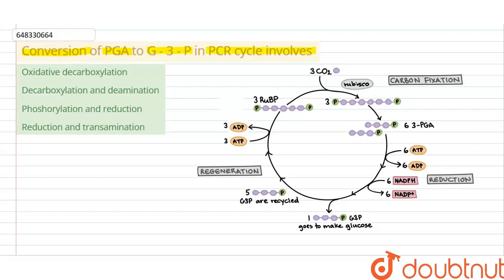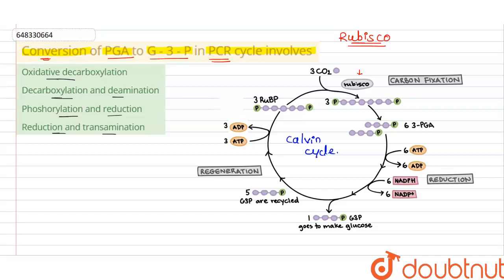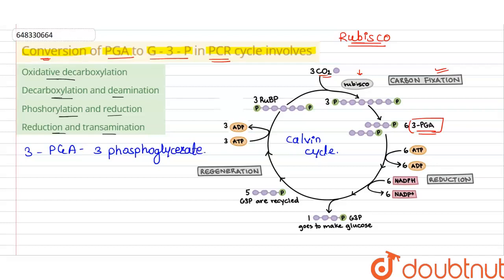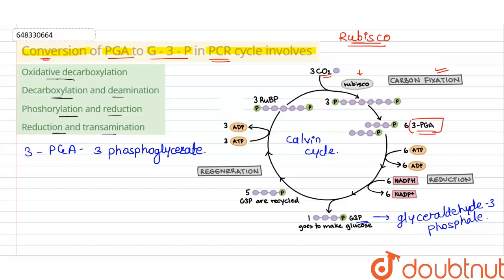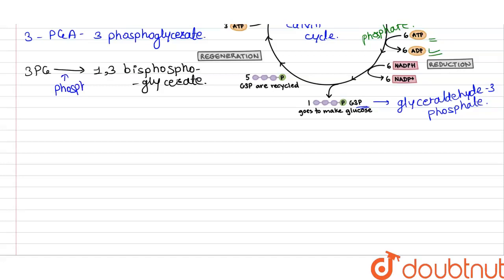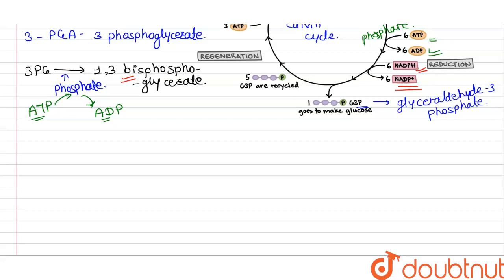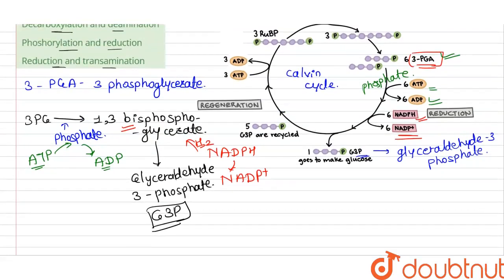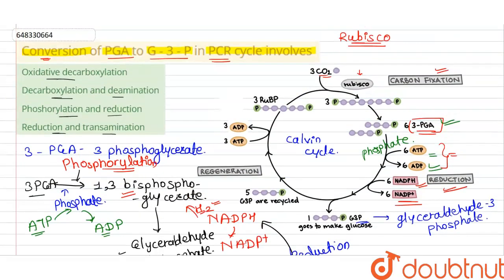Conversion of PGA to G - 3 - P in PCR cycle involves | 12 | PHOTOSYNTHESIS IN HIGHER PLANTS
Conversion of PGA to G - 3 - P in PCR cycle involves
Class: 12
Subject: BIOLOGY
Chapter: PHOTOSYNTHESIS IN HIGHER PLANTS
Board:IIT JEE

👉 Have Any Query? Ask Us.